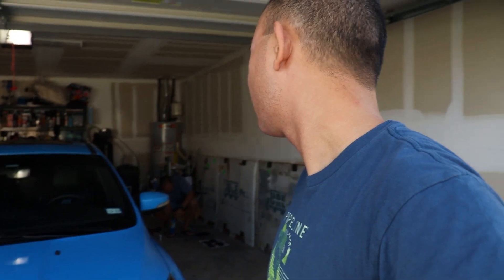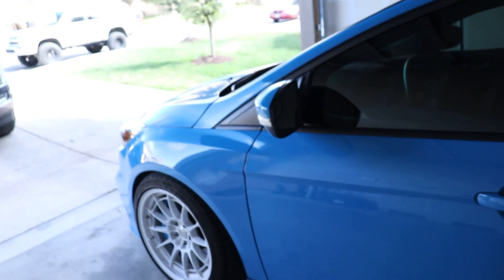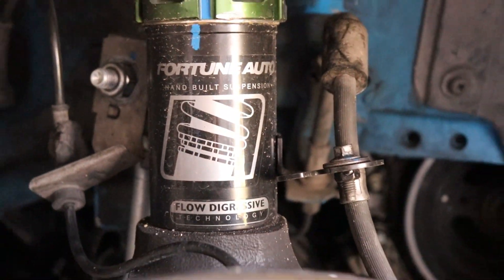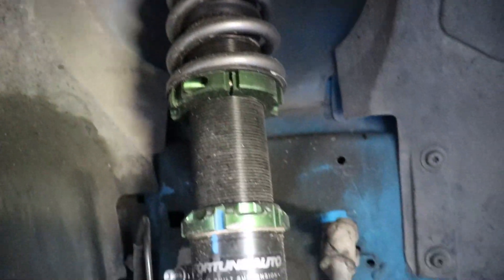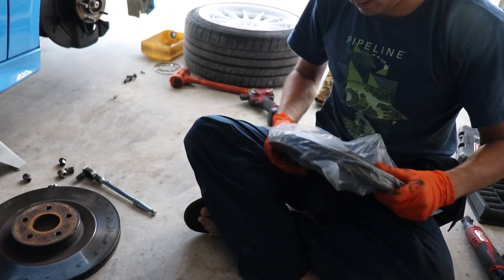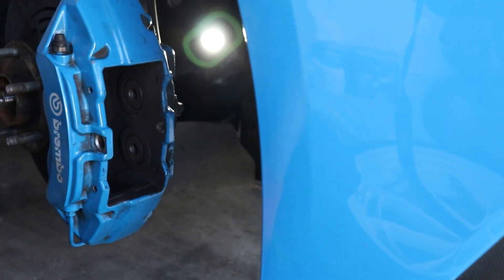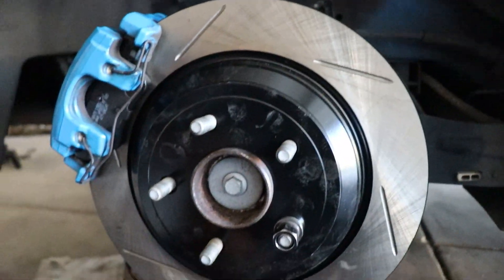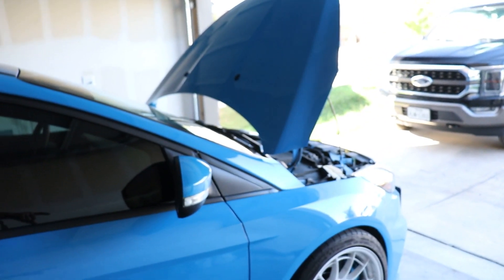Focus RS BRAKE PROBLEM! GOTTA CHANGE BRAKES!!!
The brakes the video are the original brakes that have been on the car since the car had left the factory in Germany. Its been on the car for 5 years since I have owned the car! Its been a whole two years since I had last posted on video on my channel, but I aim to change that!

Camera: GoPro Hero4 w/ EDUTIGE ETM-001 Microphone
                Canon Rebel EOS Rebel T7i w/ Rode Universal Mic

Tuner:
Alex from Stratified Auto Controls

2017 Focus RS Mods:

VelossaTech Snorkel
K&N Drop-in Filter
NGK Iridium Spark Plugs
Radium Breather Plate
ETS Intercooler (Black)
Borla Catted-Downpipe
Borla S-Type Cat-back Exhaust
TurboSmart IWA
Stratified X4tra Fuel System
Stratified Guardian Angel
Full Blown Motorsports Ethanol Content Sensor
GrimmSpeed Front License Plate Relocator
GrimmSpeed Exhaust valve delete (plug)
Damond Rear Motor Mount
Quaife LSD
JacksTransmissions Gear Shaft Steel Cage Bearings
SynchroTech Carbon Synchro's
ACT Streetlite Flywheel
ACT Six Puck Ceramic Sprung disk
ACT Pressure Plate
Fortune Auto 500 Coilovers
FSWerks Rear Strut Tower Brace
Michelin Pilot Sport 4S Tires
CPE Tial BOV Exhale BOV Kit
DiodeDynamics SLF LED Fog Lights
Enkei NT03 ++ 5x108 43mm (Gloss White)
StopTech Slotted Rotors
Hawk Performance 5.0 Street Pads